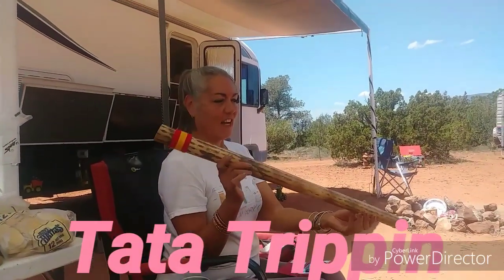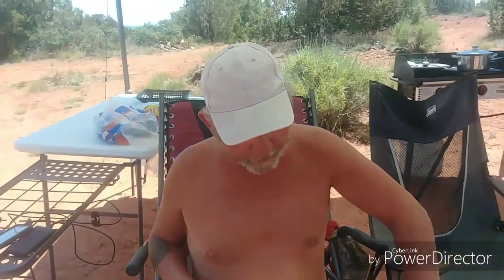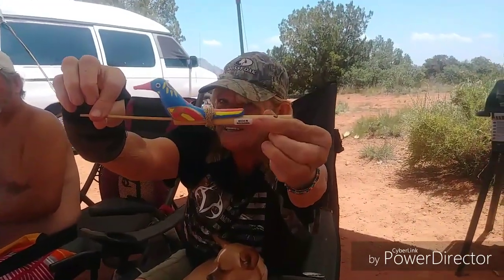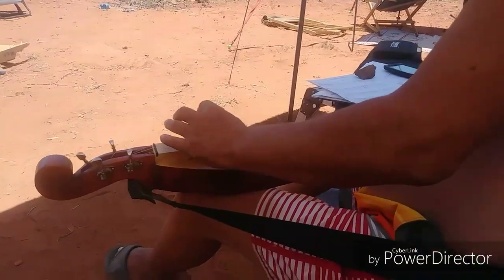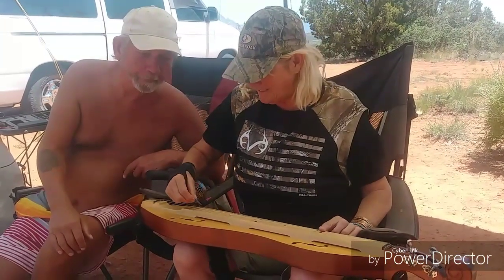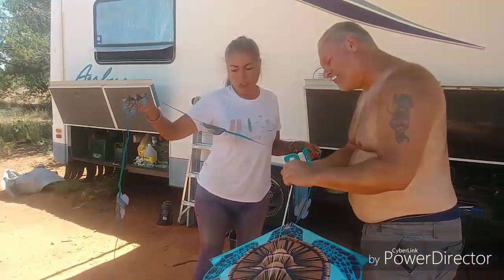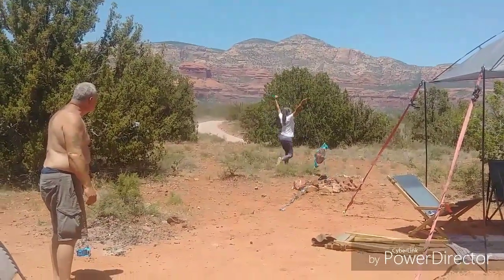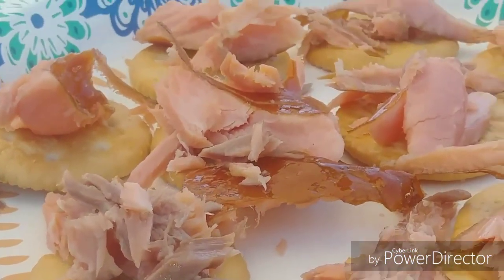Musical Instruments & Kite Flying At Camp In Sedona!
We had a few instruments that we all brought out to play! Also Tata Trippin, flew a kite for the first time! Fun stuff we do at our Camp!